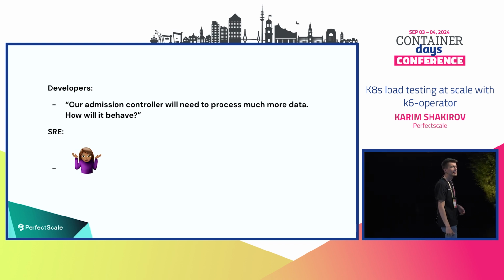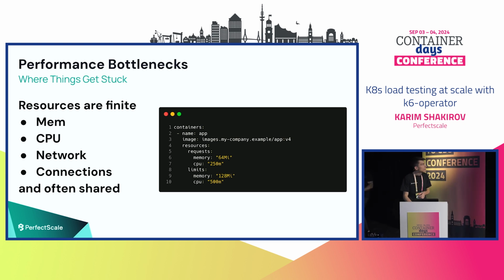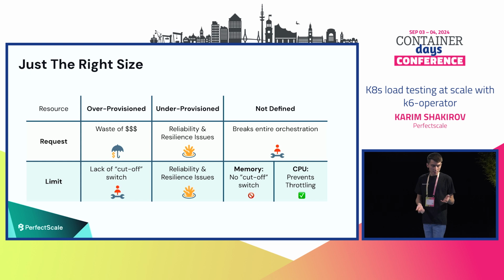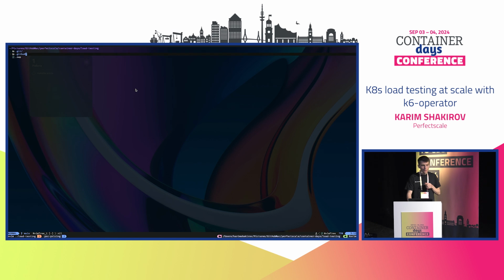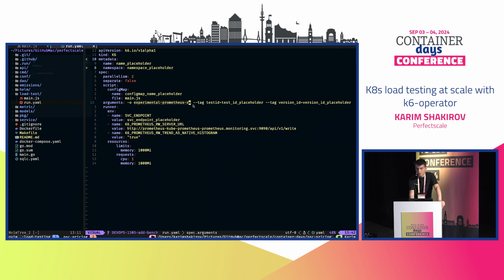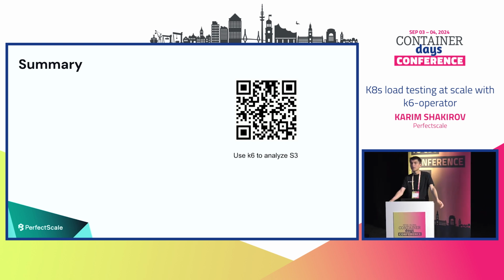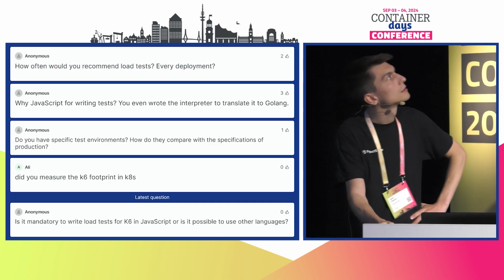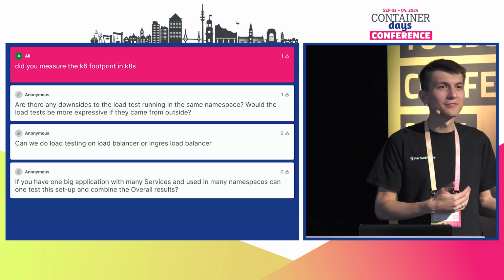K8s load testing at scale with k6-operator - Karim Shakirov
Grafana k6 is an open-source load testing tool that makes performance testing easy and productive for engineering teams. k6-operator allows running load tests in a distributed manner with additional perks such as using xk6-disruptor for fault injection (chaos engineering style)

In this talk, we'll present what we've learned using k6 to load test our SaaS application workloads.

About the speaker, Karim Shakirov
I’m SRE and DevOps Engineer with experience that spans many different industries. My background ranges from building complex efficient CI/CD to performing Kubernetes migrations for large-scale, cloud environments. My biggest passion is building tools that simplify my teammates and users' day-to-day processes.